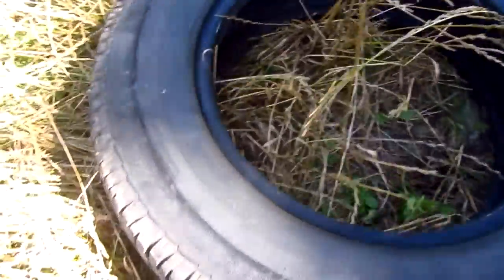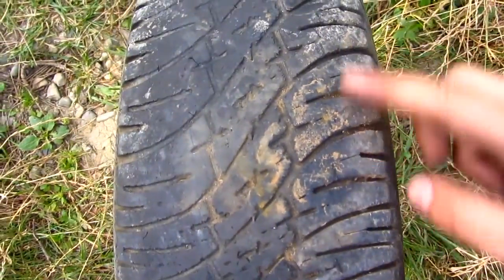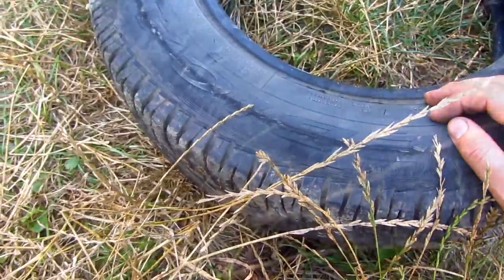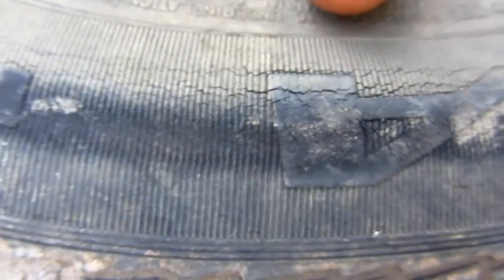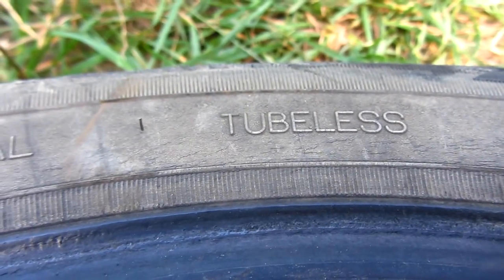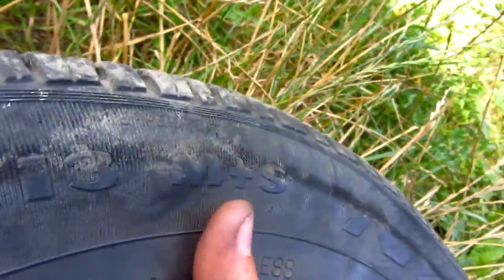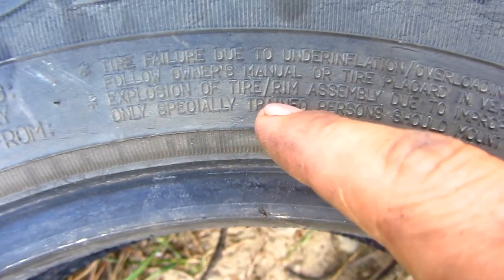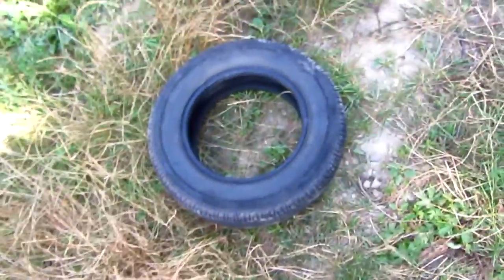Flat Tire Review (Radial, Steel, Polyester, Tubeless, Dimensions, Aspect Ratio, Pressure, Load)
Car Tire Damage, Wearing, Specifications, Descriptions...